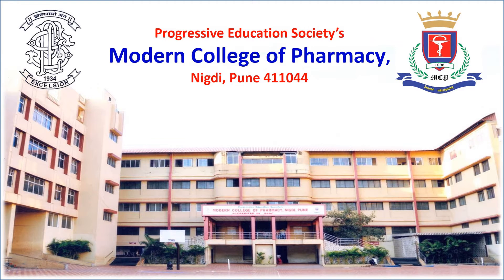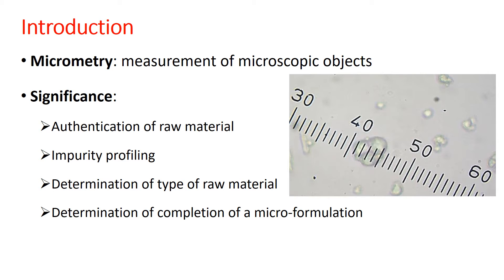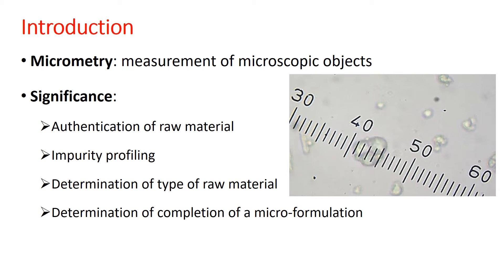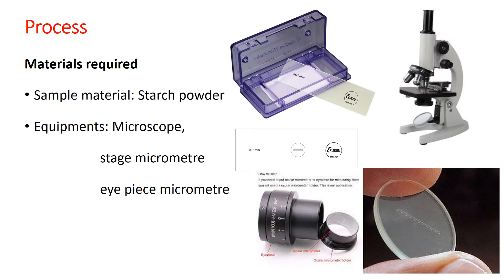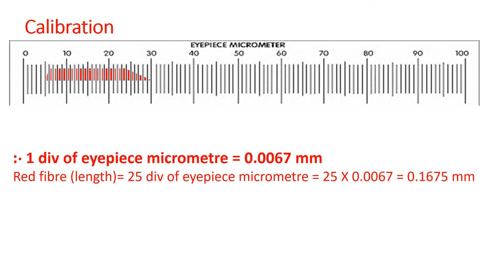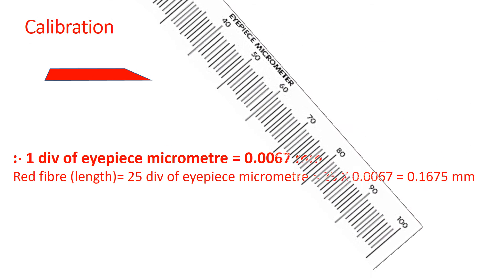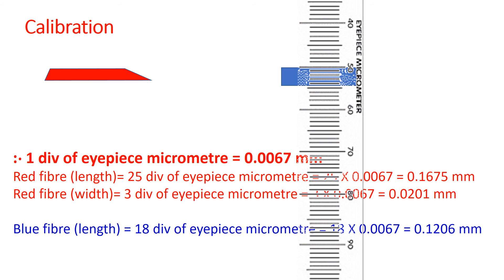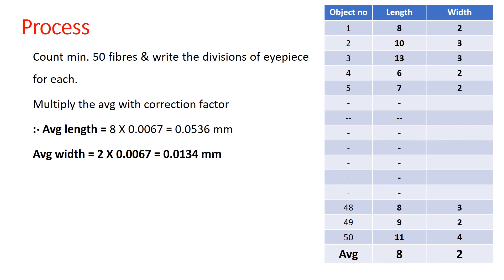Determination of Length & Width of plant fibers: Dr Bhushan P Pimple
Xylem, phloem, length, width, micrometry, calibration of eyepiece micrometer, ocular micrometer, Dr Bhuhshan Pimple